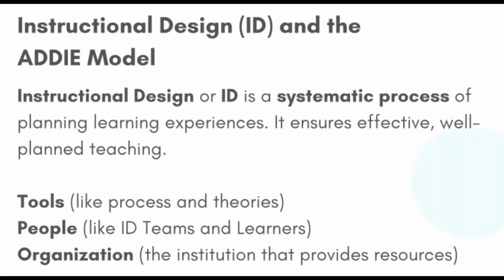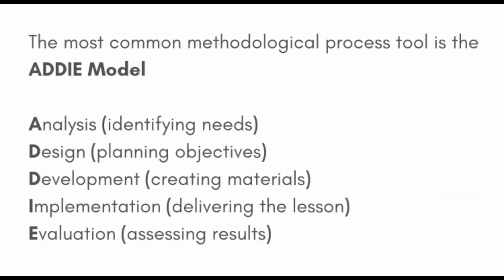“My Insights on Technology in Alternative Delivery Systems”🧐💭